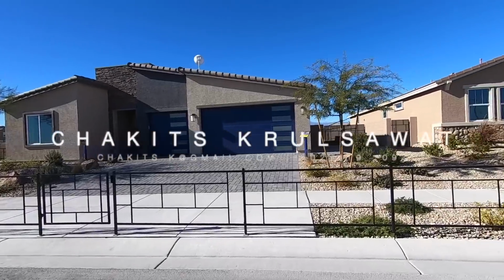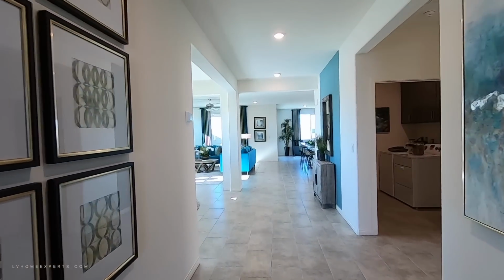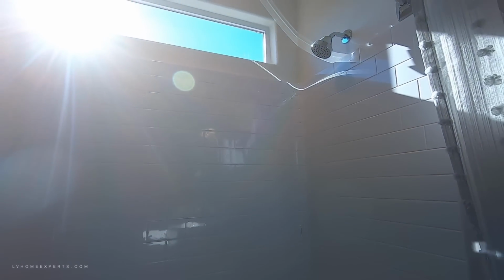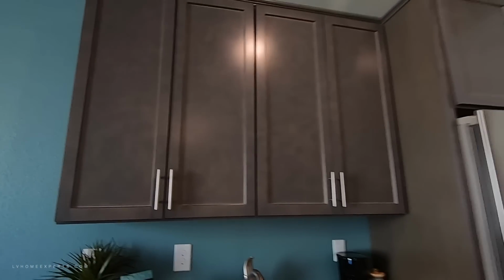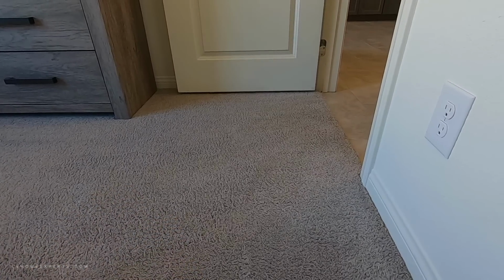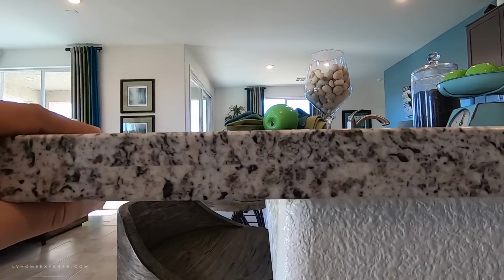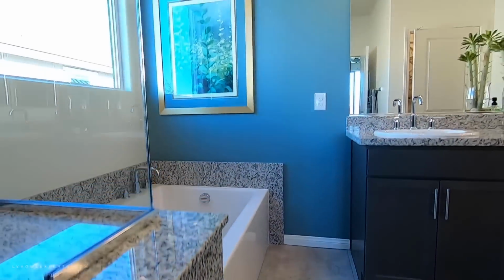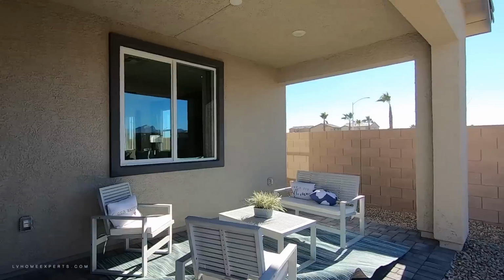Next Generational Multi-Family Living "Casita" RV Parking, Single Story, 2754 Sqft, 4BD, 3BA, 3CR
_____ CKG Merchandise _______